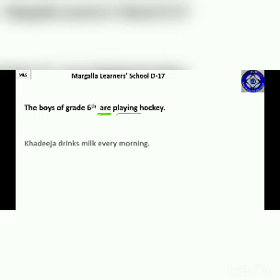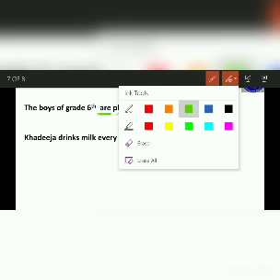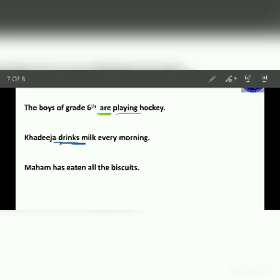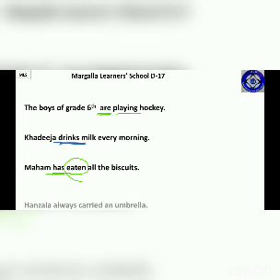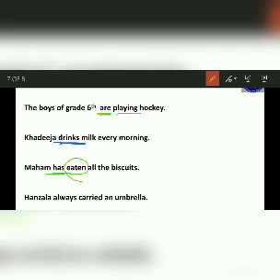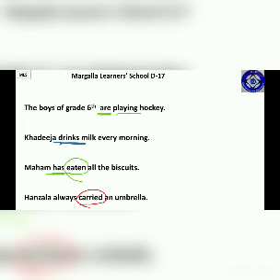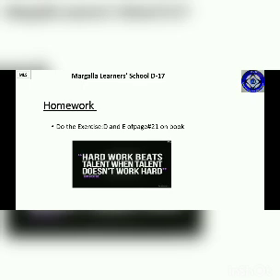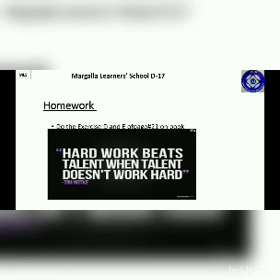Grade 6 Ox Dis video 7 Lecture 10